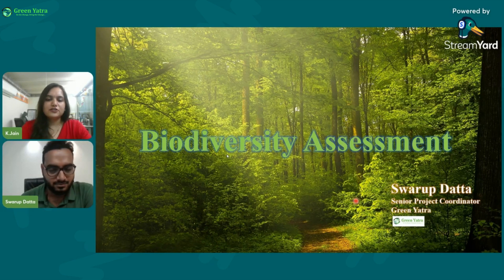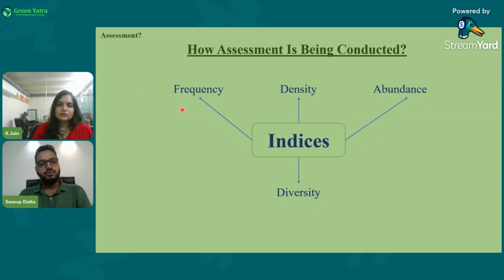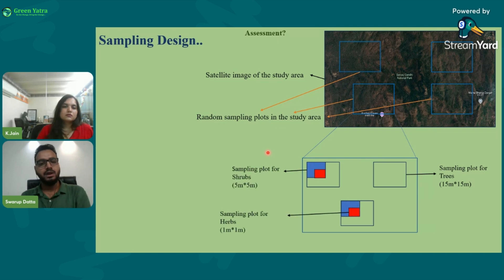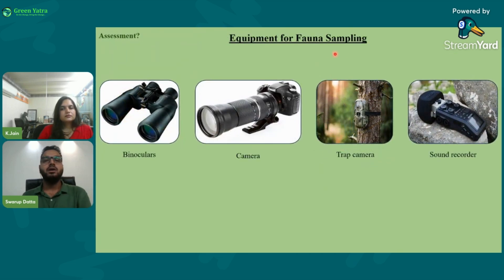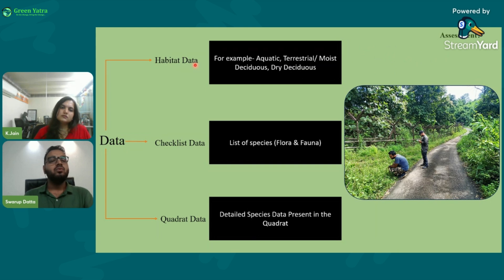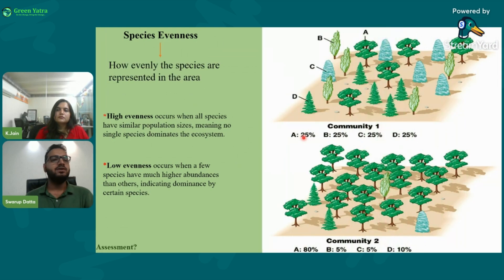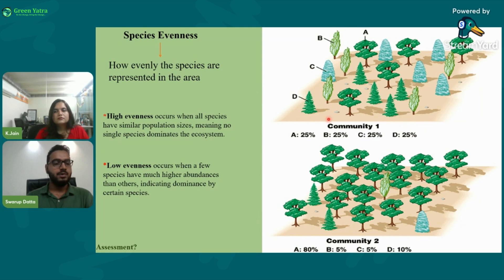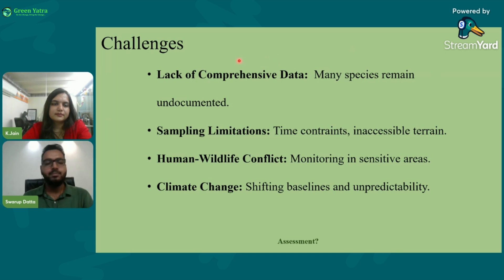Biodiversity assessment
Join us and dive into an enlightening discussion on "Biodiversity assessment" with our expert speaker, Mr Swarup Datta.

Swarup Datta works as a Senior Project Coordinator in Green Yatra and has done a Masters in Botany (Gold Medalist).
He has experience in Biodiversity Assessment and botanical and Biotechnological research. He is passionate about the conservation of our natural world and dedicated to making the world a better place by conserving biodiversity through innovative scientific methods.

Please join us and be a part of this insightful session to explore small yet impactful sustainable practices that, when embraced collectively, can create a significant positive impact.

As one of the leading environmental organizations in India, hashtag#GreenYatra is committed to designing, planning and providing solutions on how you can make a difference at an individual level and in the wider community through implementing sustainablesolutions.